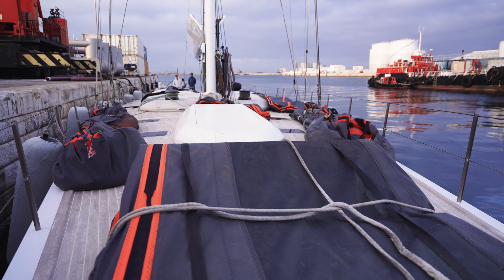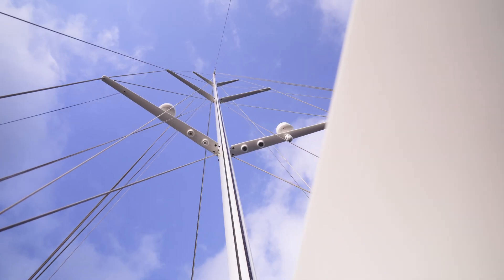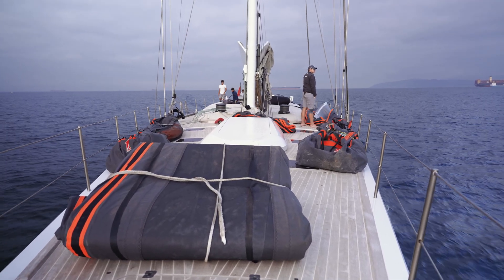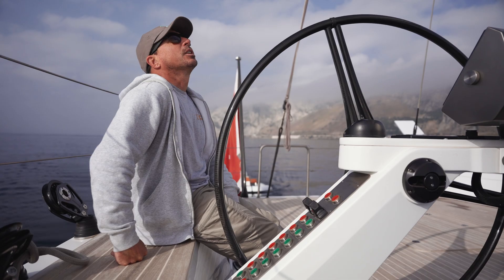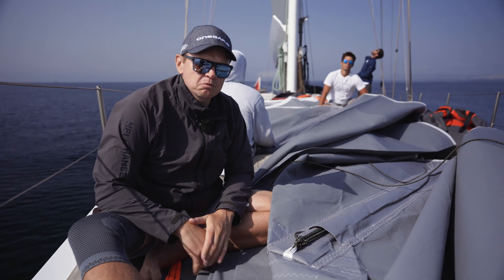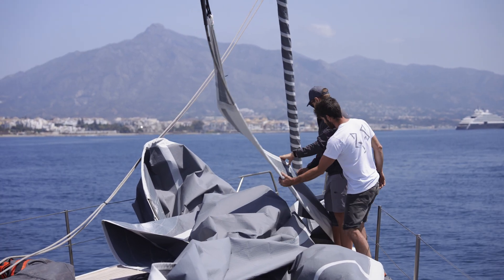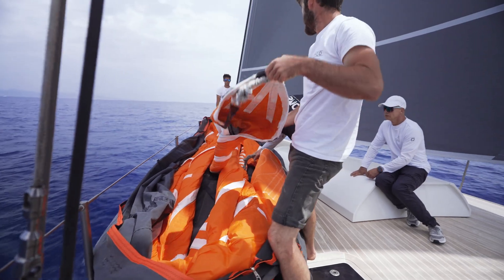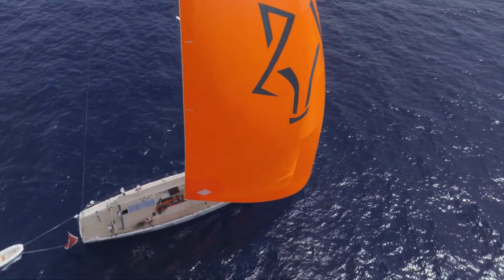ONESAILS - The Making of Superyacht Sails - Ep8: Sea Trials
The Making of Superyacht Sails - Ep7:  How We Deliver Full Customization

From early details to finished design, follow the extraordinary journey behind the creation of the sails for the spectacular "Inco" Wally 100. A mix of precision, passion and teamwork to turn a dream into reality.

In this episode the journey of The Making of a Superyacht Sail comes to an end with the final episode of our series. From the first sketches to full-scale production, everything has led to this moment: sea trials aboard the Inco in Gibraltar.
Testing the sails in real-world conditions allows us to assess their behavior in different wind strengths and angles, ensuring they’re ready for whatever comes next.